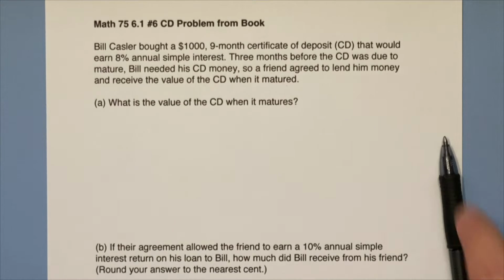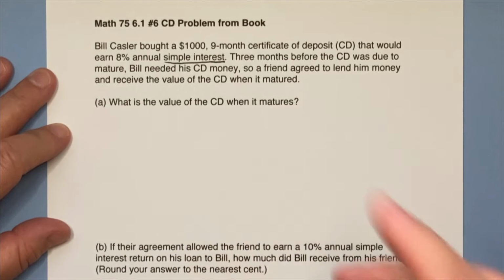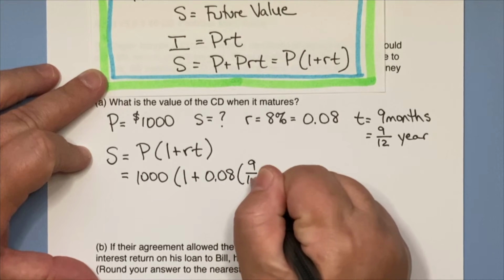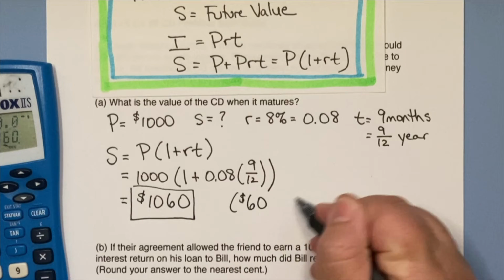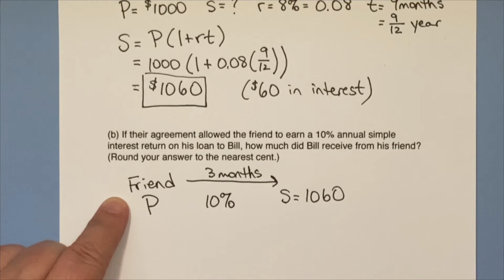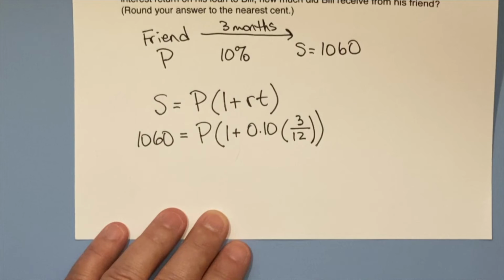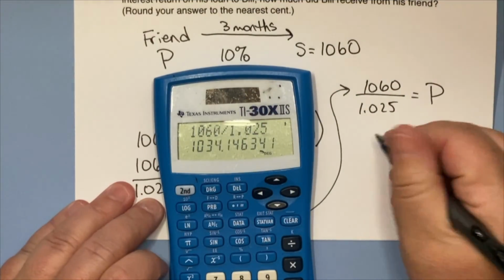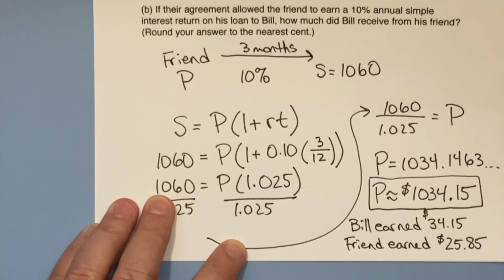75 6.1 #6 CD Problem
A walkthrough of the CD Problem in the Homework.